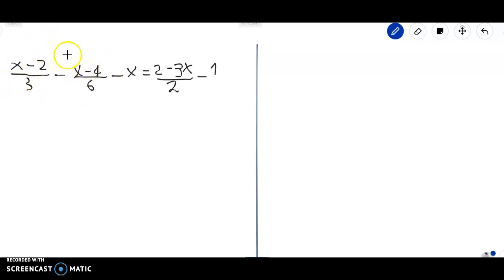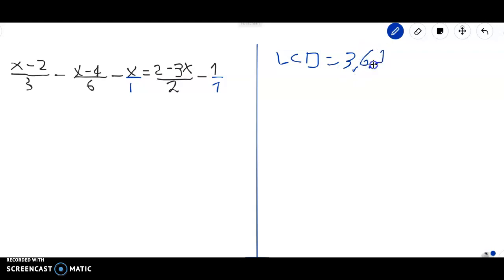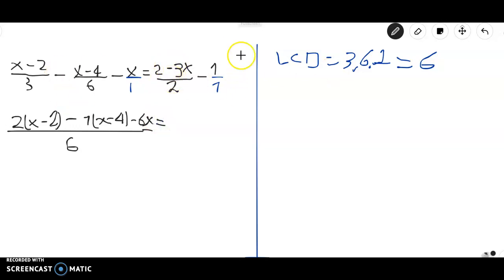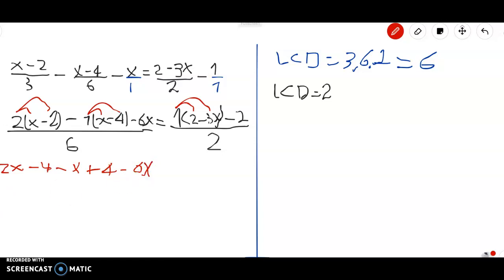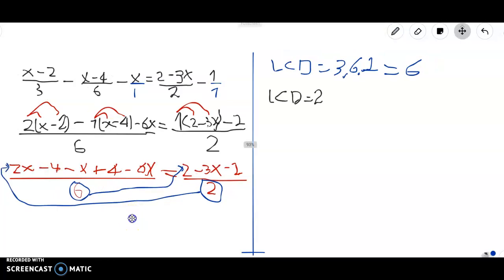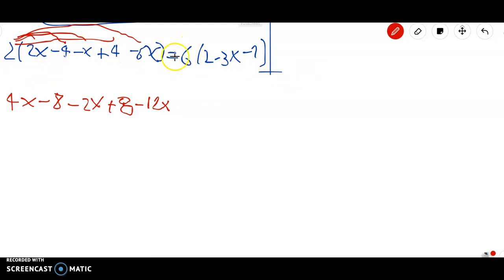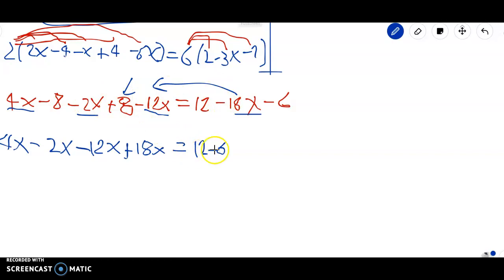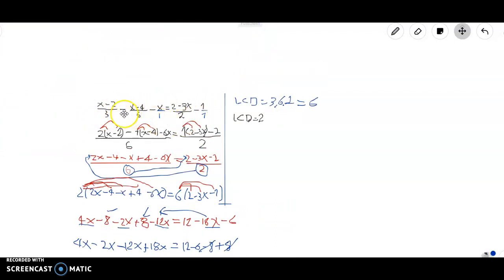Equations with fractions - 1